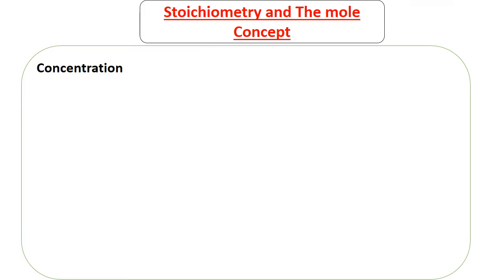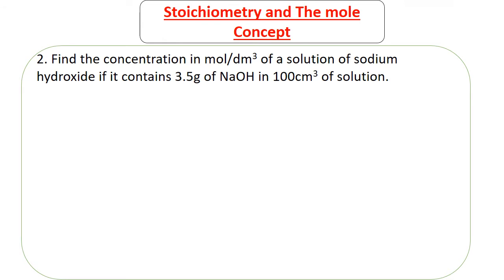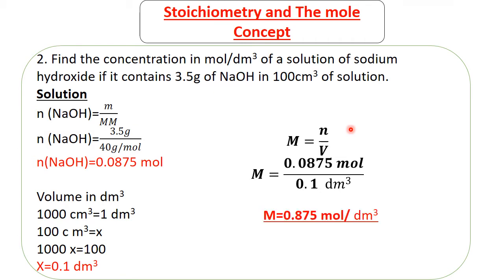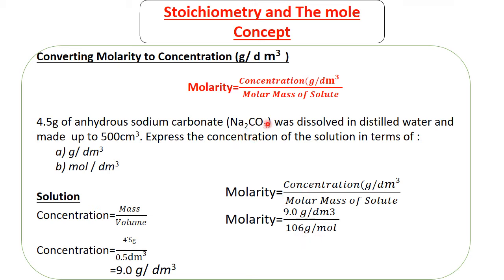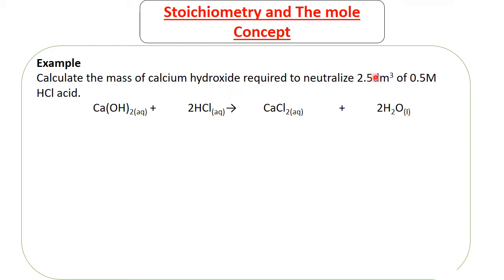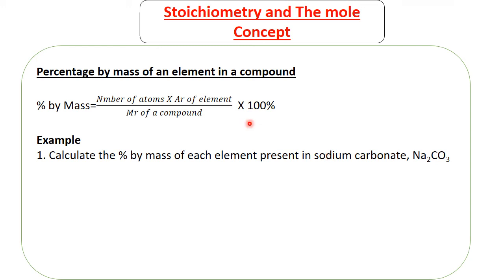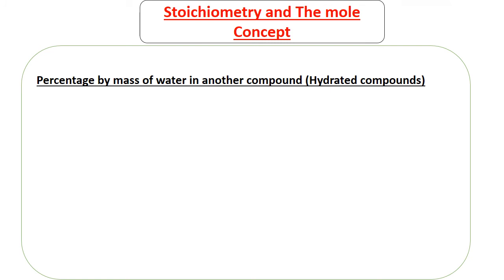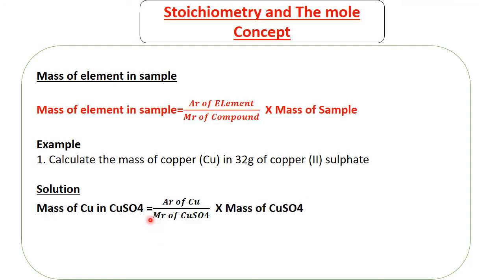13. Stoichiometry and The Mole 4:Percentage Mass and other percentages.